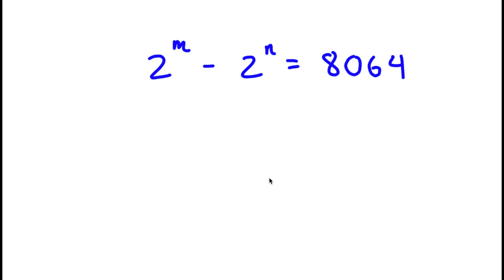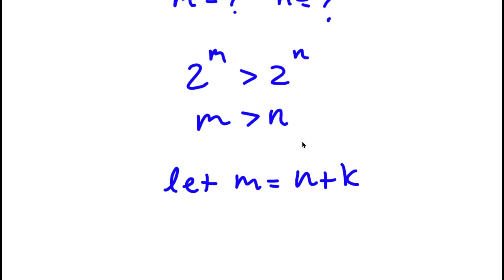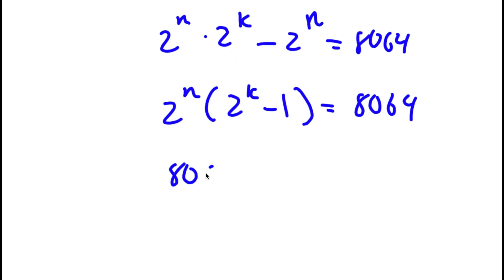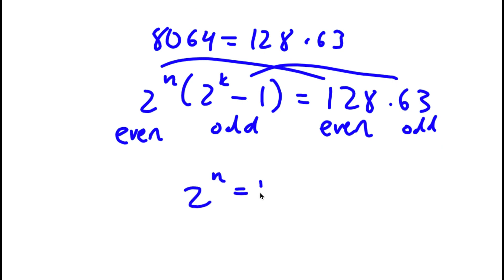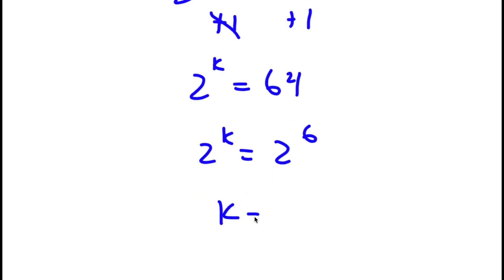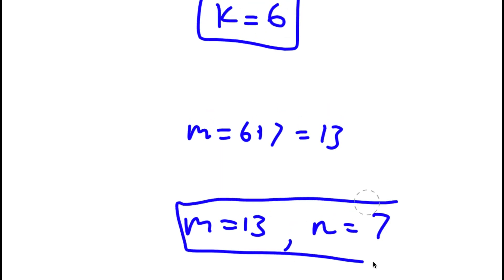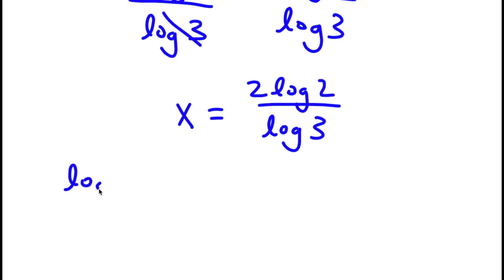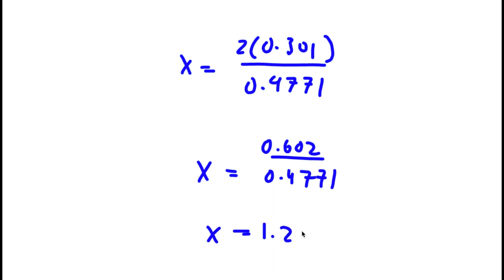A Simple Problem Thats Not So Simple | A Nice Exponential Problem